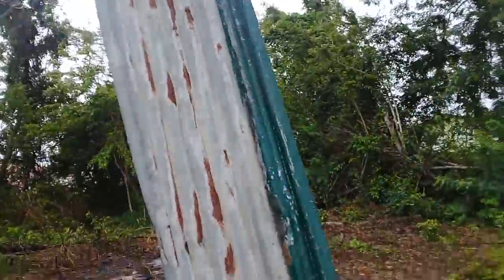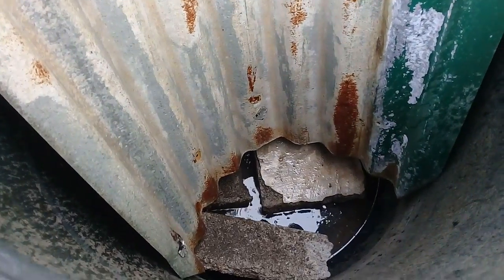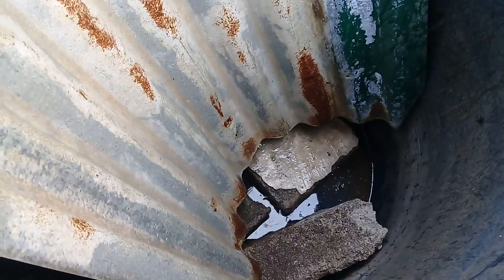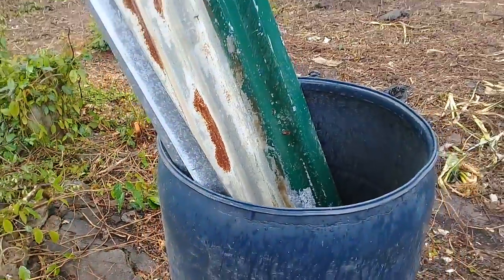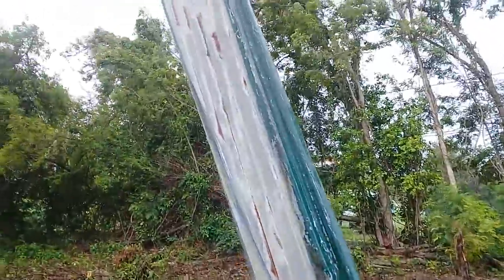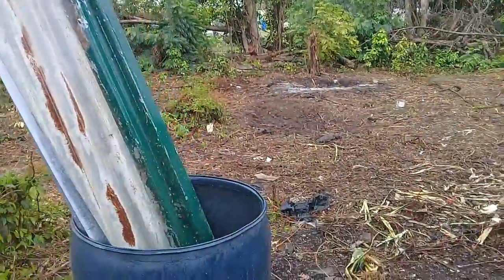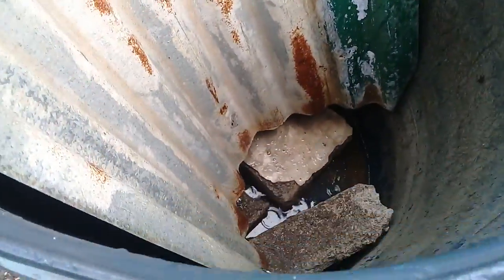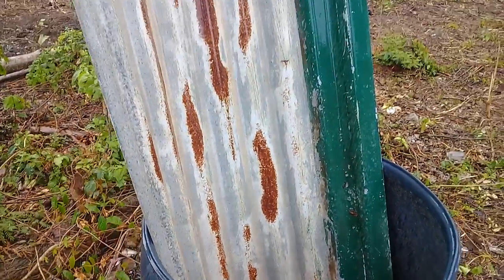Super Easy Off-Grid Rainwater Harvesting - It Works!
Don't have a roof? Don't have city water? Don't have a well? This simple method for harvesting rain water actually works and costs next to nothing. Just grab a sheet of galvanized roofing and a barrel and you're good to go. I scavenged both. Thanks to Brad for the idea - it's finally working right. I added chunks of concrete to the bottom of my barrel for stability as we get some gusts here. I also made sure the galvanized roofing was catching more water by angling it towards the prevailing winds. It should do even better with a lower angle, but again - the wind! This rain barrel will help keep water around for our plants.